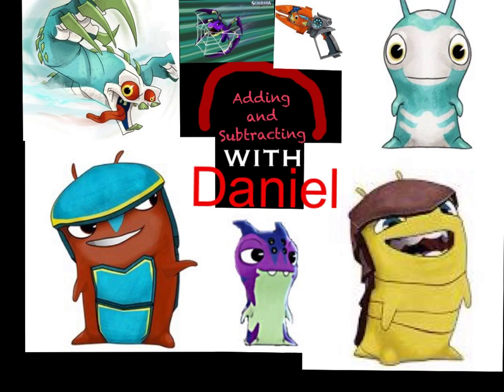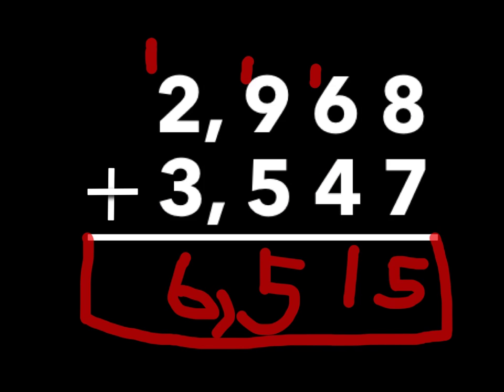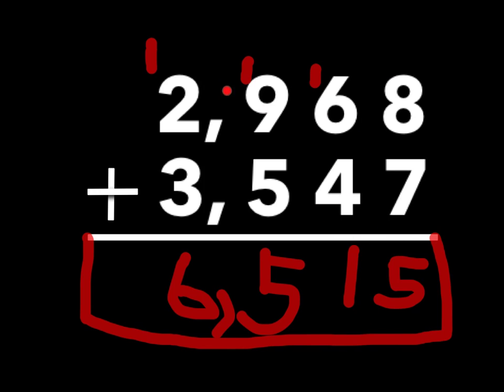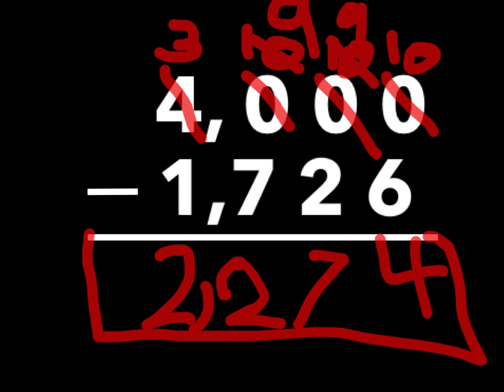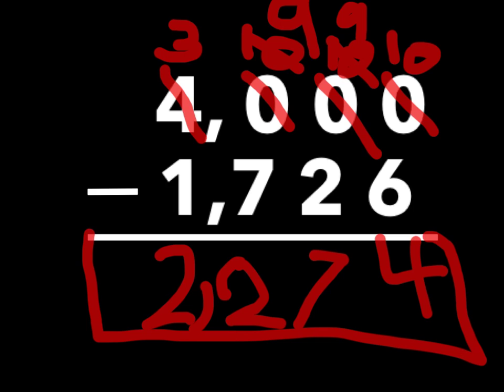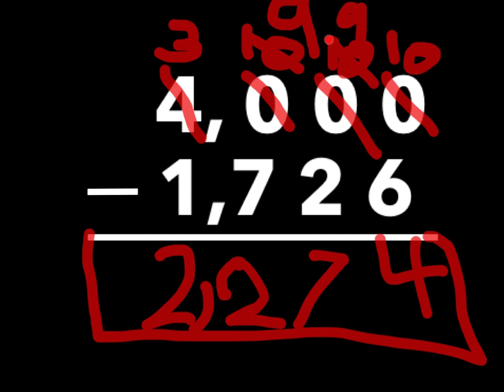Adding and Subtracting by Daniel